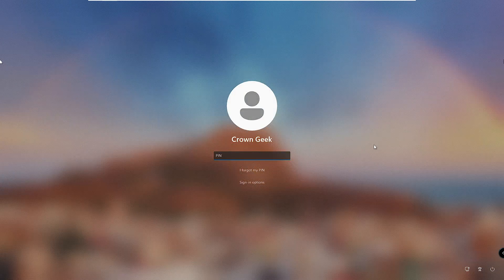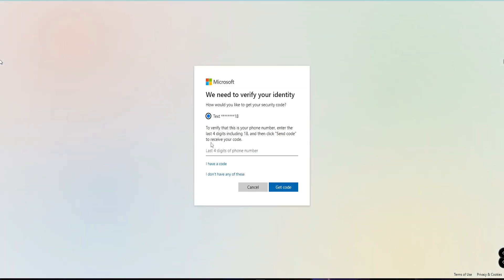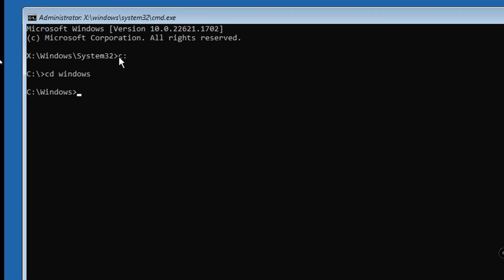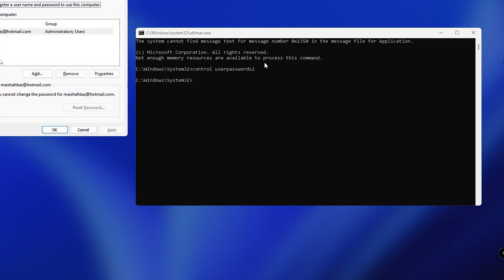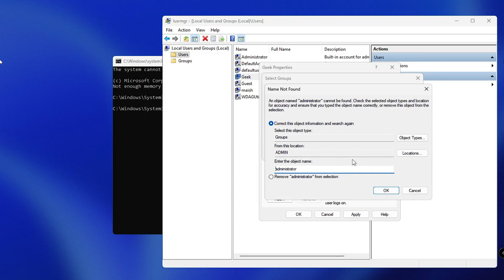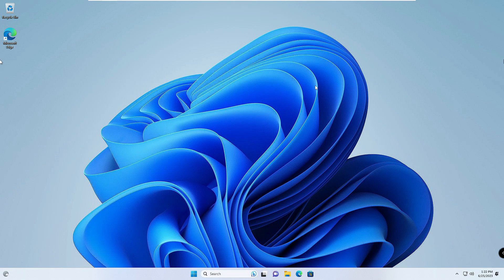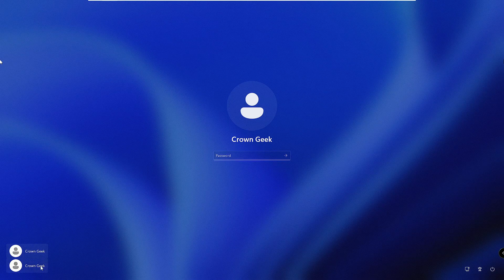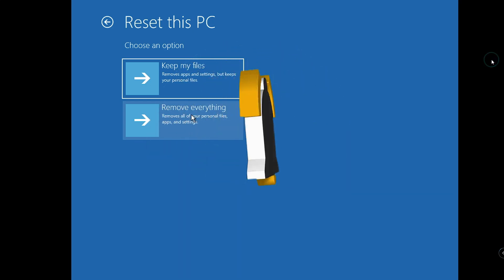Reset Forgotten Windows 11 Password, PIN and Microsoft Account without any Software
In this video, I have explained how to reset Windows 11 forgotten password if you use Microsoft PIN or password.

Timestamps
00:00 - Useful Information
00:30 - Method 1 (Use Microsoft Forgot Password)
01:32 - Method 2 (Create New Local Account)
08:41 - Method 3 (Reset Windows 11 Password )

CMD commands used in 2nd method
  c:
  cd windows
  cd system32
  ren utilman.exe utilman1.exe
  ren cmd.exe utilman.exe

control userpasswords2

CMD Commands to revert the action
  c:
  cd windows
  cd system32
  ren utilman1.exe utilman.exe
  ren utilman.exe cmd.exe

☑ Watched the video!
☐ Liked?

Does resetting Windows 11 remove password?
How do I reset my Windows 11 password with a USB?
Is there a default password for Windows 11?